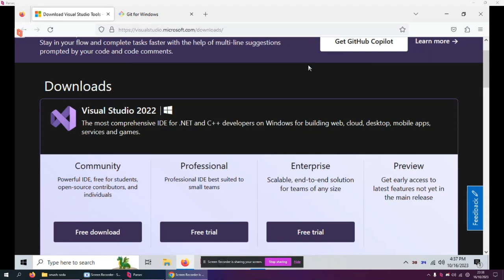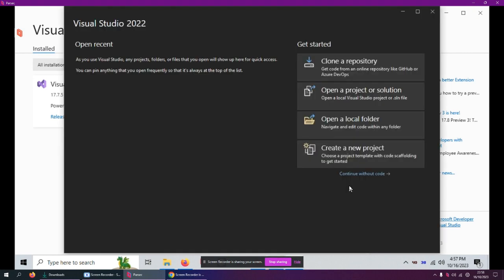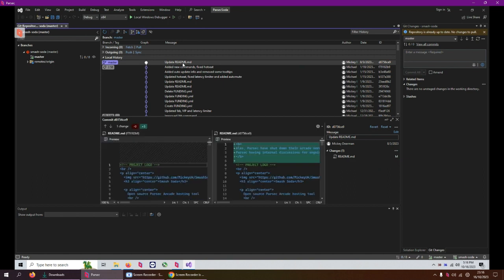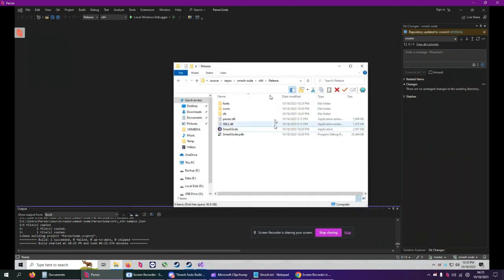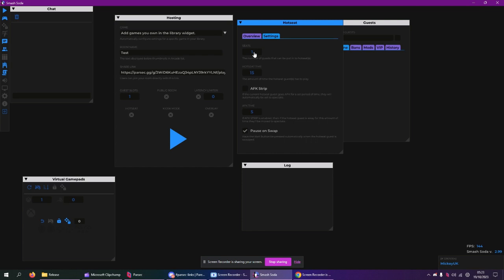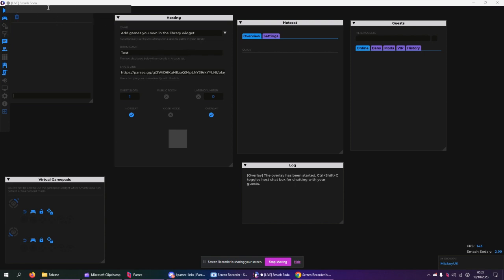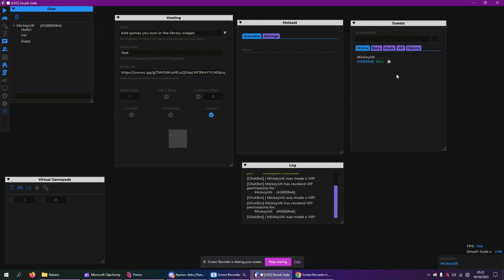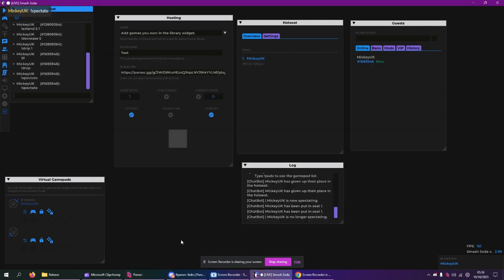Smash Soda Build Guide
head to mickeyuk.com for more information! (It's not letting me enter links here)